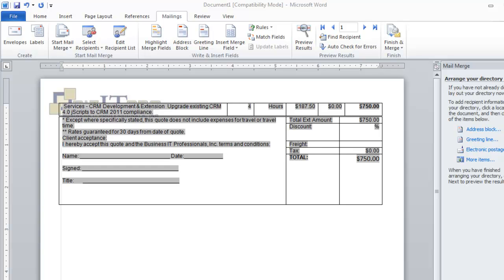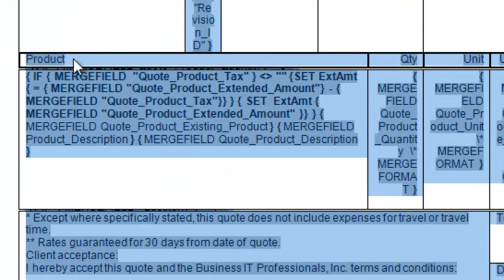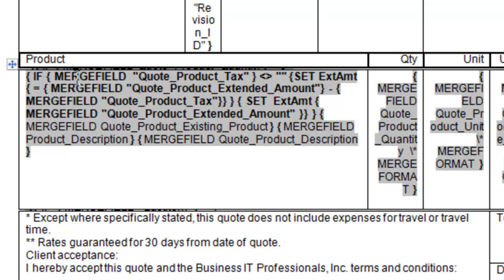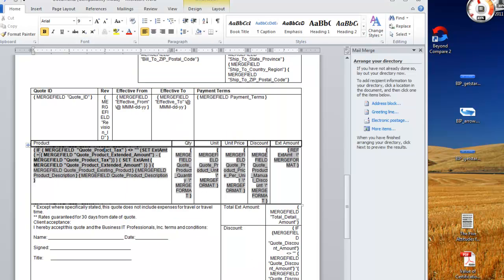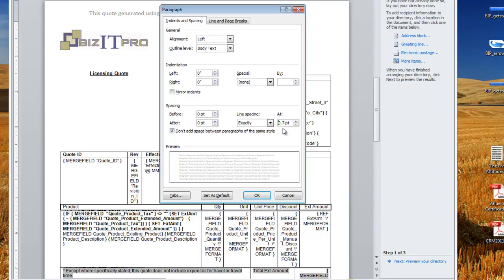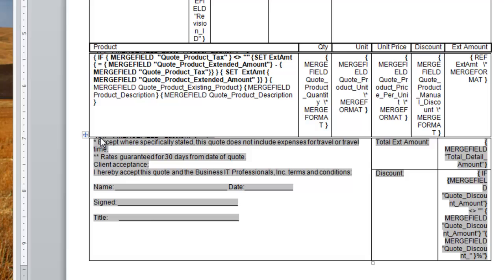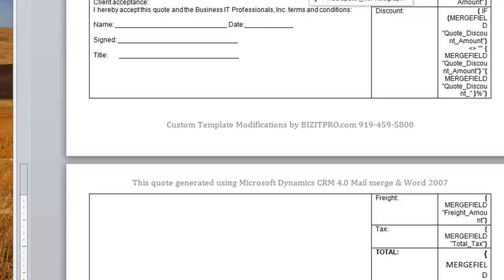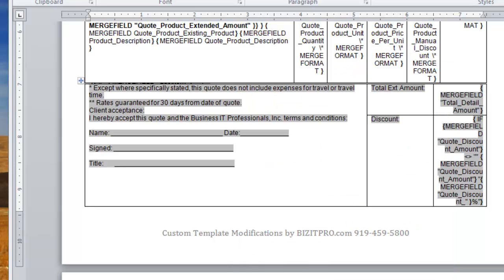CRM 2011 quote template spacing tricks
This video shows how I handle the spacing to make a CRM 2011 word mail merge template work properly